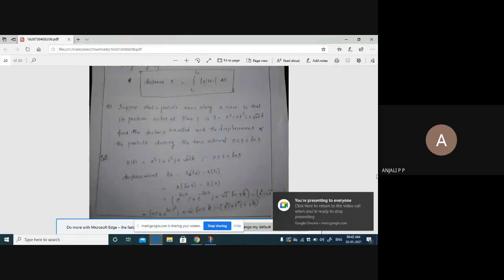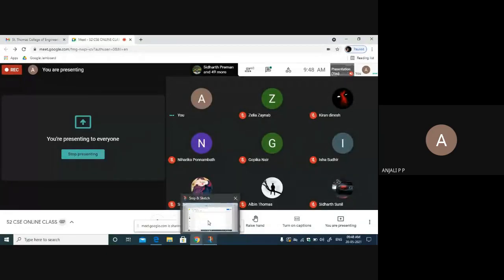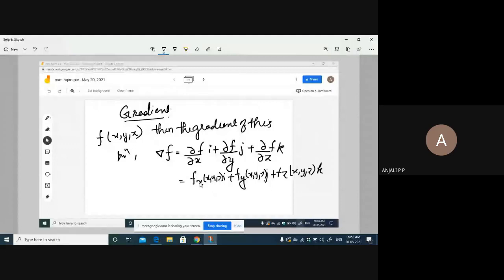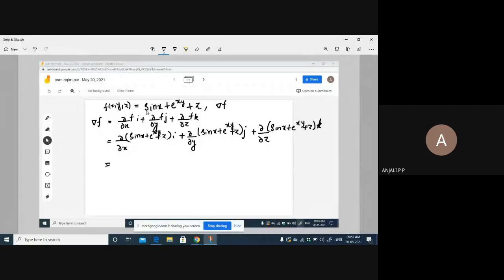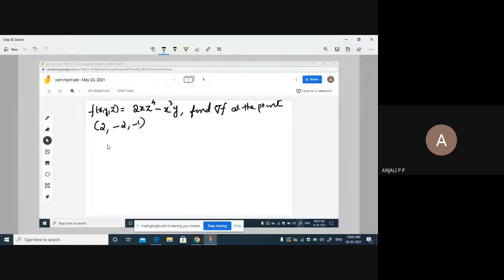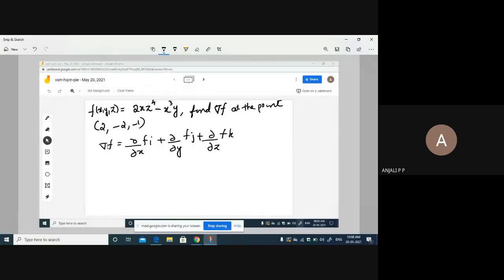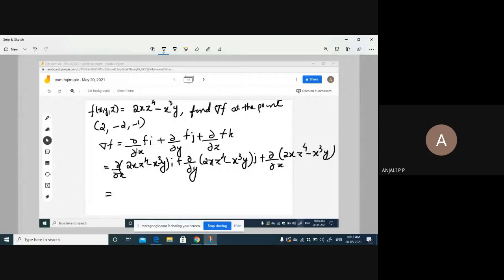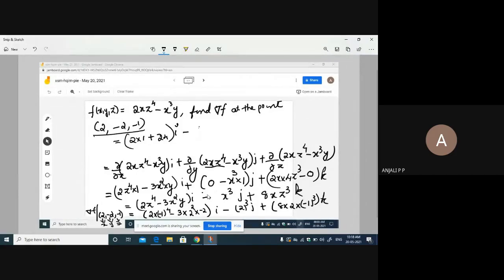MAT 102 VECTOR CALCULUS Module 1 part 9